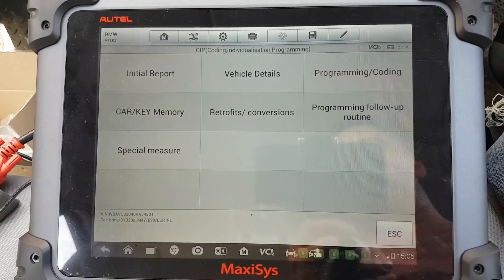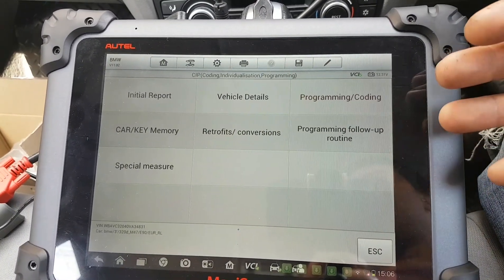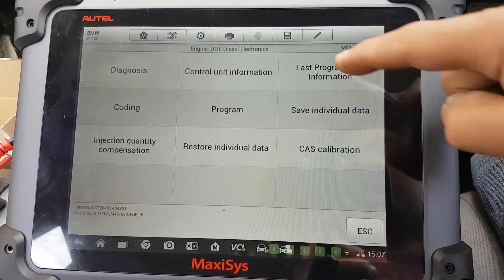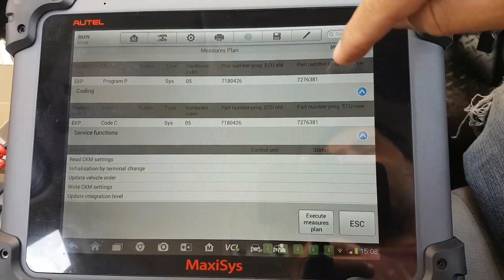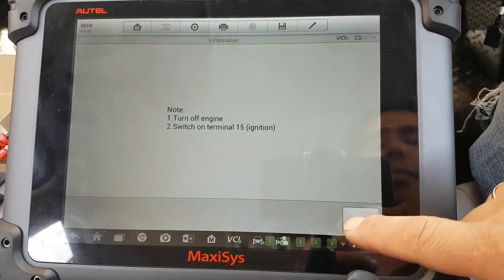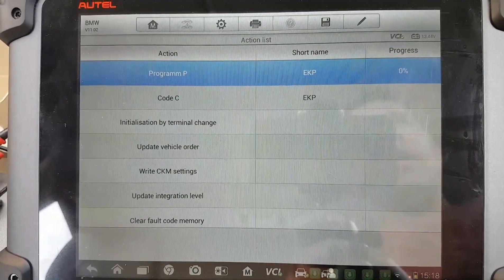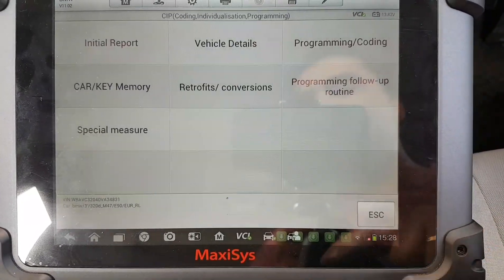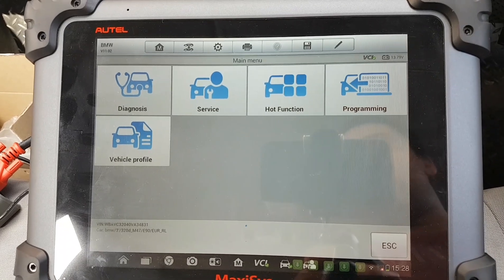BMW individual module programming using Autel MaxiSys MS908P.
Hi

In this quick video I will take you through how to programme individual modules on a BMW using the MS908P  (J2534).
Nothing special,  just thought about sharing it with you all.